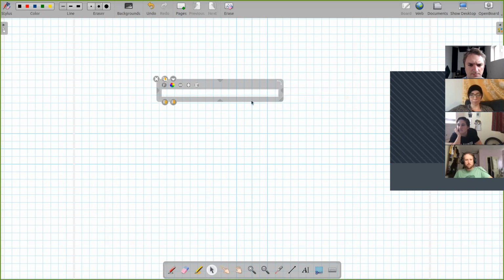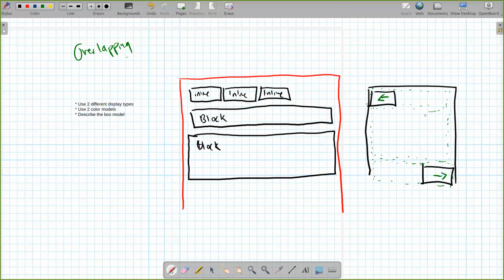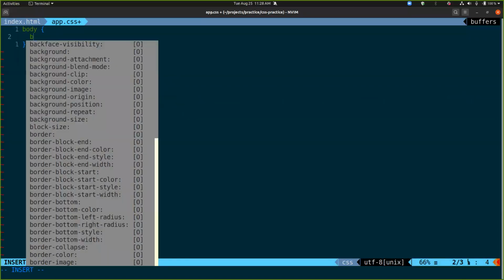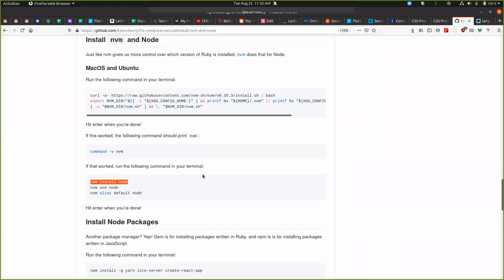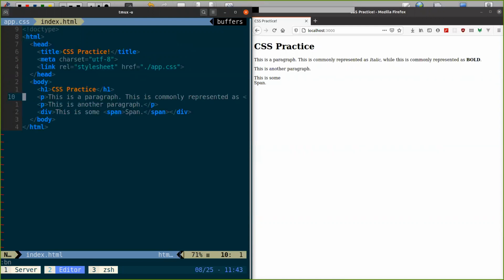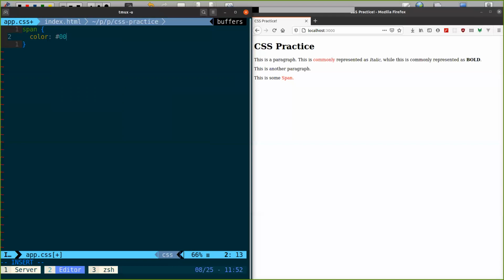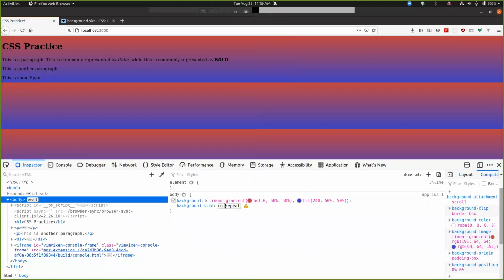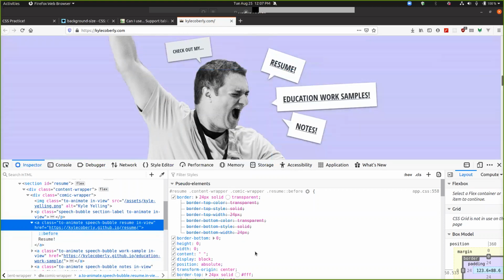Intro to CSS